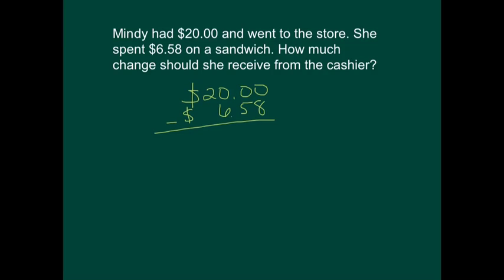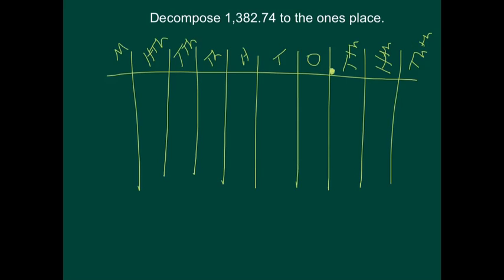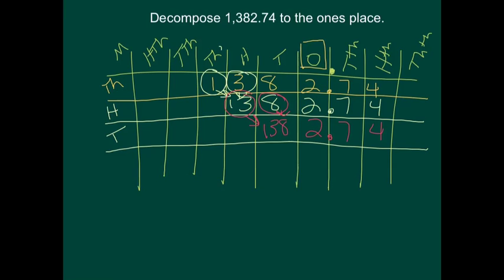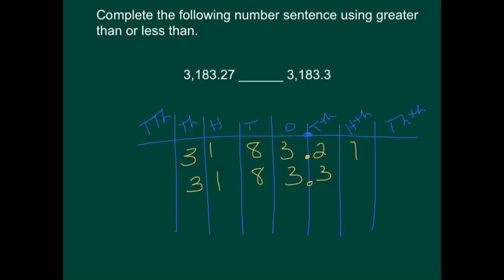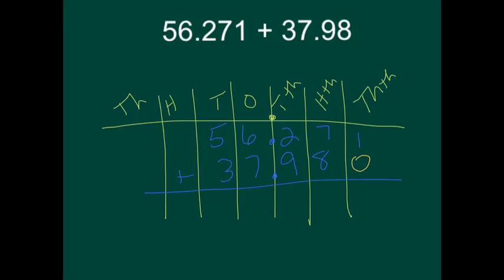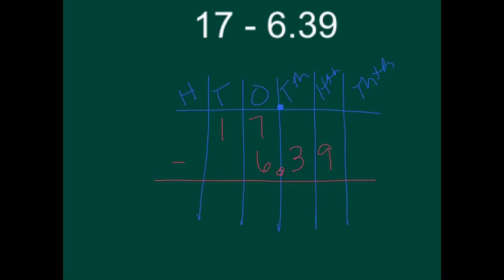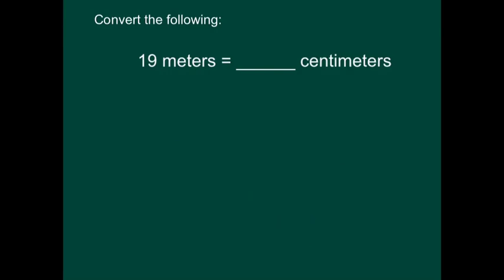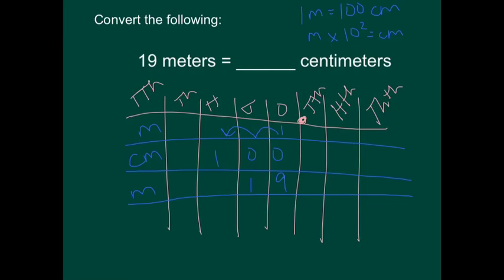Sub Plans 2 9/26